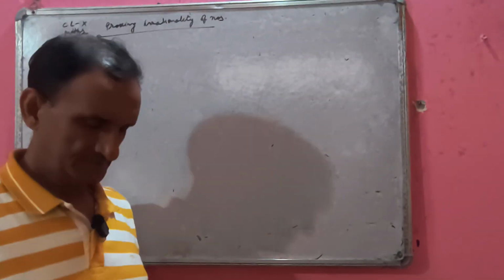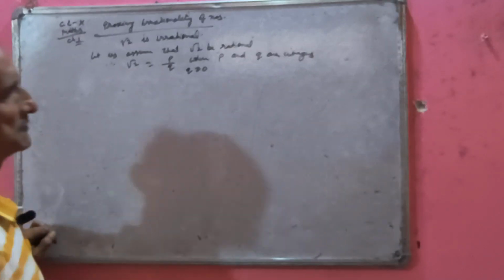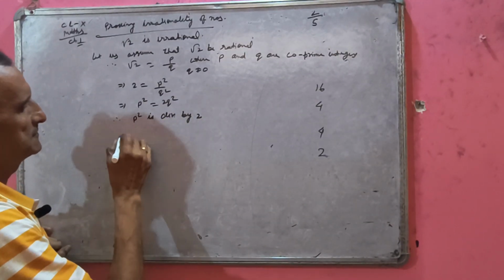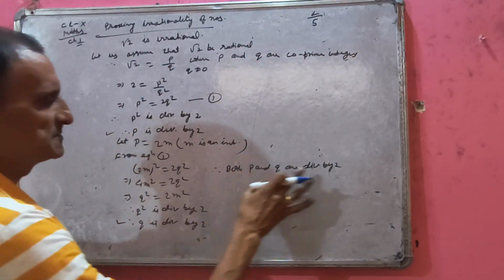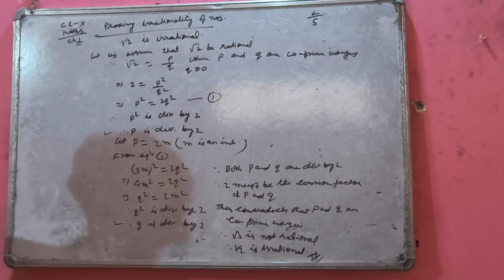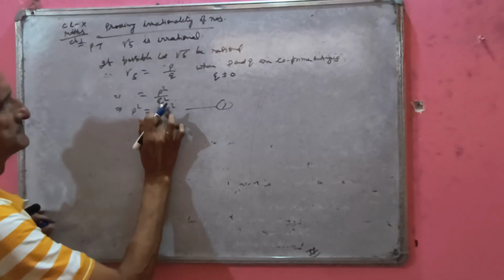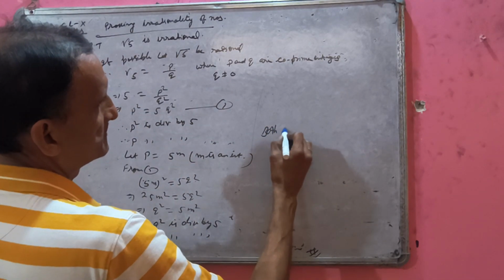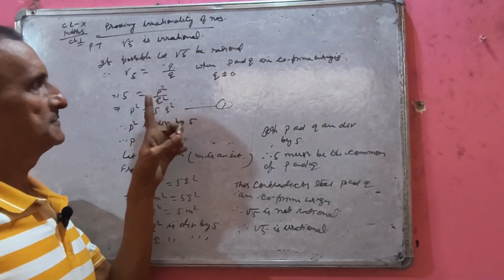Real Numbers | Class 10 Maths Chapter 1 | NCERT CBSE | P K Sir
Real Numbers — Chapter 1 explained step by step on the whiteboard for Class 10 Mathematics (NCERT, CBSE & State Board). P K Sir (30+ years) covers Euclid's division lemma, HCF, fundamental theorem of arithmetic, irrational numbers & decimal expansions for board exams.

📌 In this video:
• Real numbers — introduction & types
• Euclid's division lemma & algorithm
• Fundamental theorem of arithmetic
• Irrational numbers & decimal expansions

⏱ Timestamps
0:00 Introduction
2:30 Real numbers — rational & irrational
7:15 Euclid's division lemma
12:45 Euclid's division algorithm (HCF)
18:30 Fundamental theorem of arithmetic
24:00 Prime factorisation method
29:30 Irrational numbers — √2, √3 proofs idea
35:00 Decimal expansions — terminating & non-terminating
40:30 Worked examples
46:00 Summary & exam tips

30+ years teaching Class 8, 9 & 10 maths — simple whiteboard explanations for board preparation.